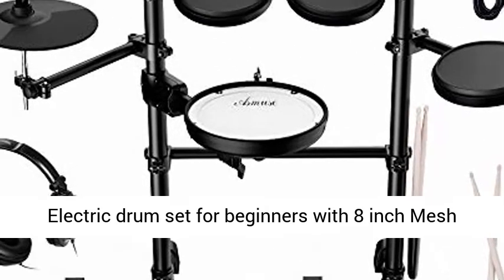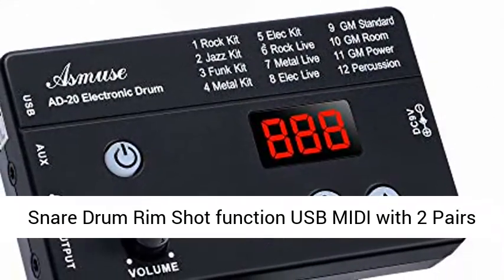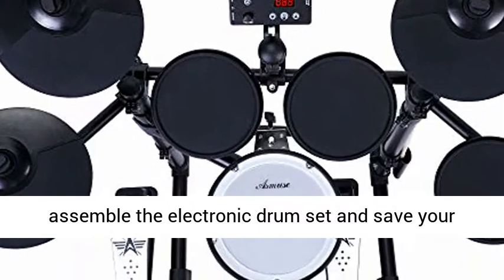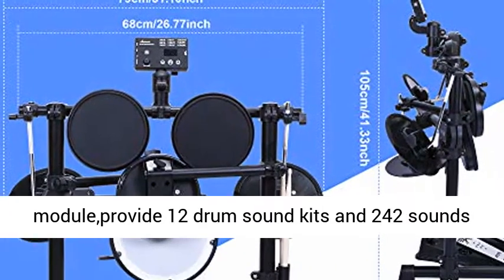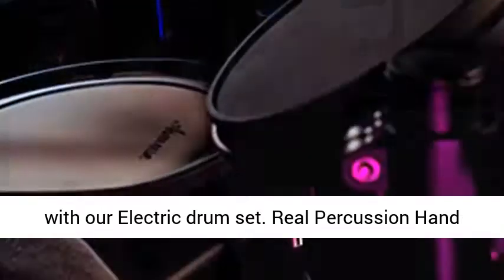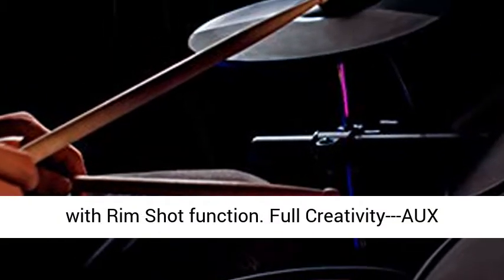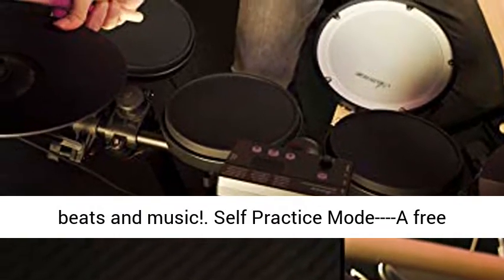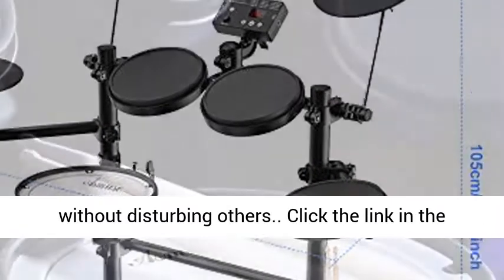Electric drum set for beginners with 8 inch Mesh Snare Drum Rim Shot function USB MIDI with 2 Pairs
► Get the best price on Drum this Affiliate link: " Electric drum set for beginners with 8 inch Mesh Snare Drum Rim Shot function USB MIDI with 2 Pairs of Drum Sticks and Headphone set Asmuse AD-20 Quick Assembly---Do you know,only 7 steps to assemble the electronic drum set and save your time!
Easy operation---Simplify monitor of the module,provide 12 drum sound kits and 242 sounds with our Electric drum set
Real Percussion Hand Feeling---Speical mesh snare drum in 8 inch comes with Rim Shot function
Full Creativity---AUX input and USB MIDI output help you create your own beats and music!
Self Practice Mode A free headphone set is of benifit for home practicing without disturbing others"